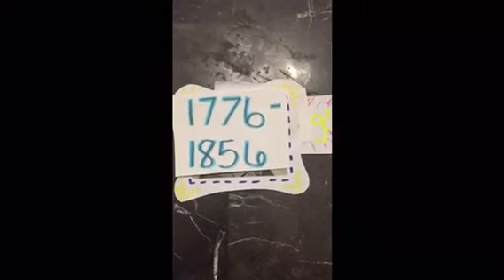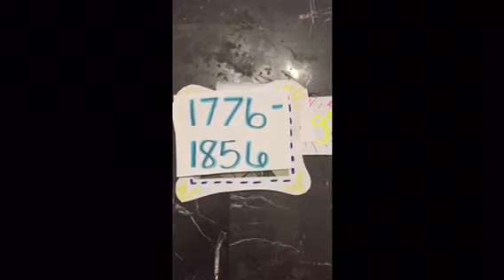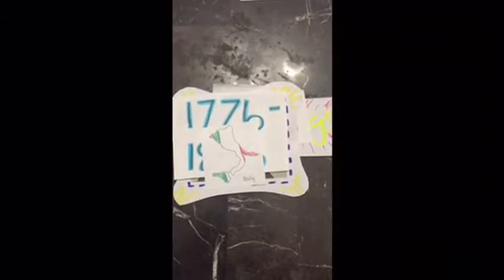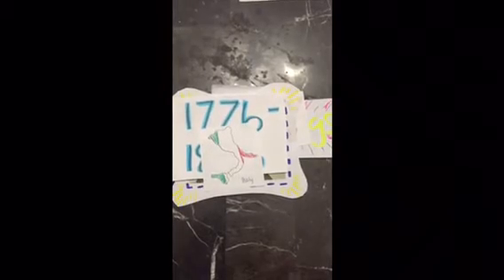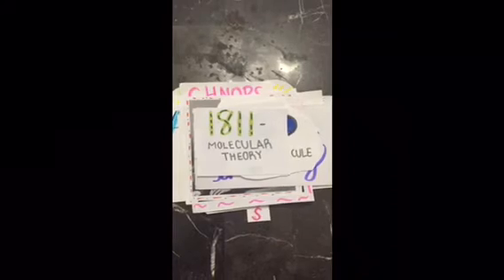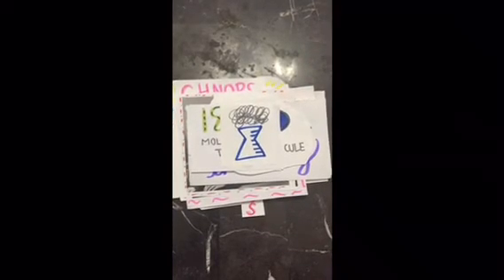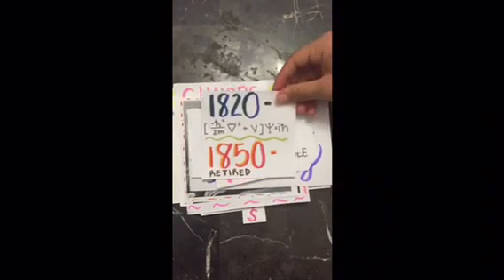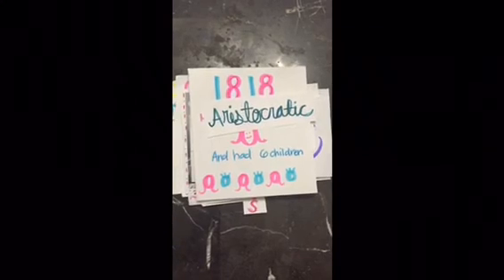3rd hour Amedeo Avogadro, Lopez, Perez